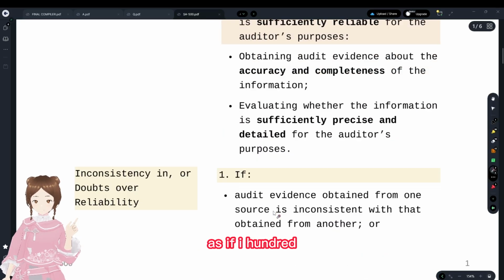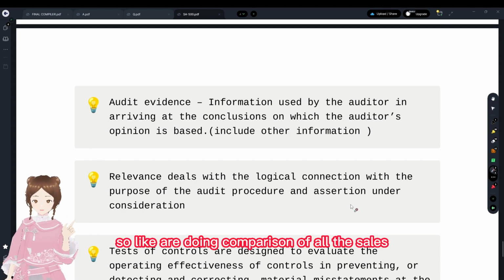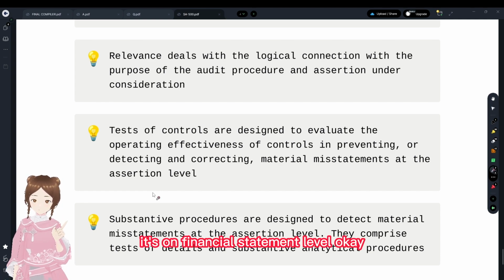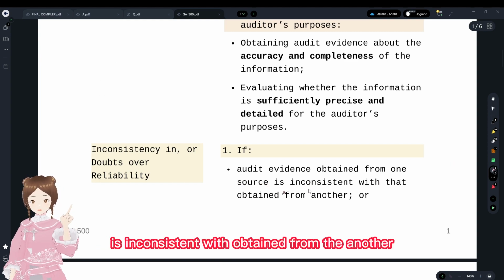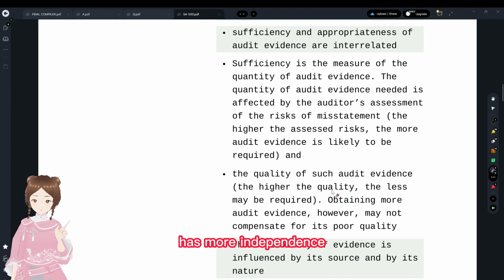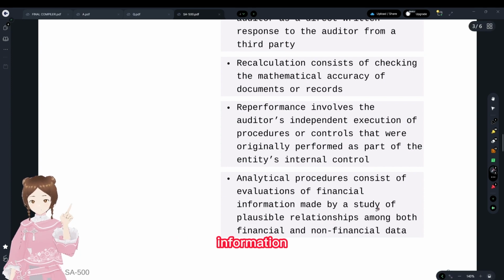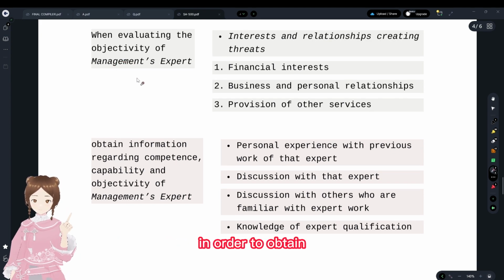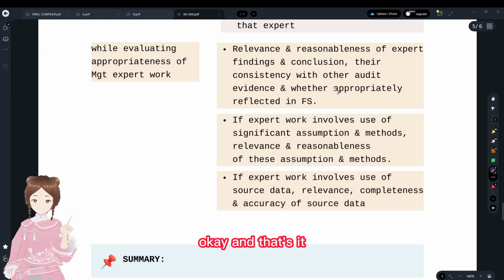SA 500 | CA FINAL AUDIT | CA INTER AUDIT | AUDIT REVISION | MAY 2023